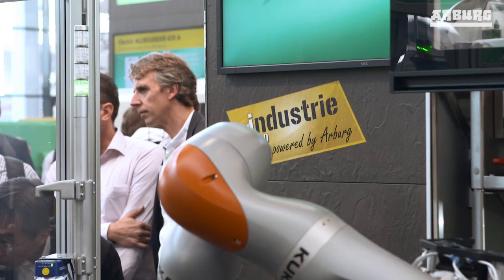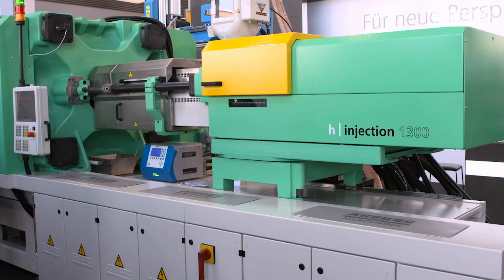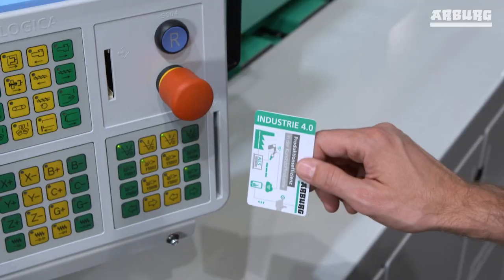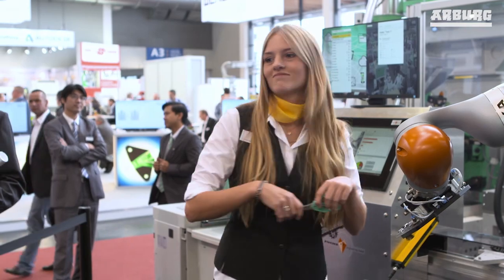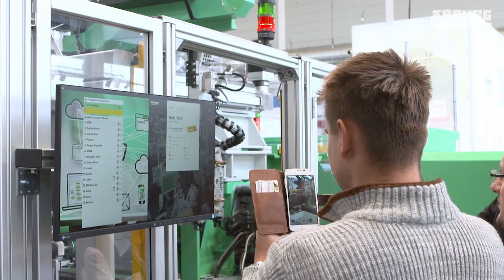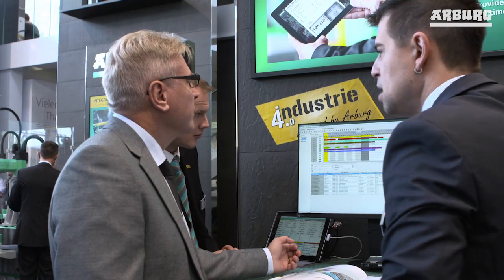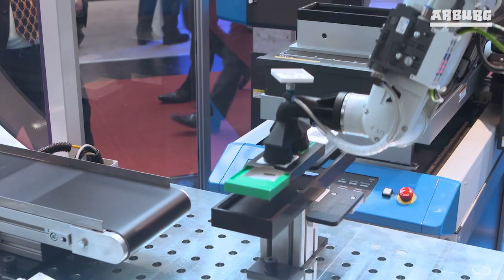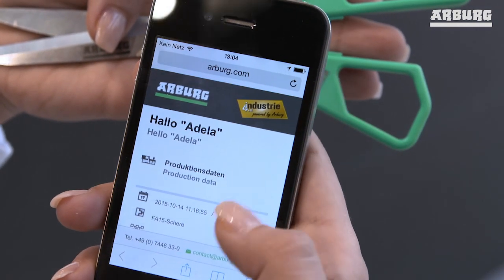Industry 4.0 “powered by ARBURG – digital factory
– Industry 4.0 was the main focus at Fakuma 2015. Heinz Gaub, ARBURG Managing Director Technology & Engineering, explained the digital factory and shows what potential Industry 4.0 offers for “smart” plastics parts production.

In the digital factory smart products are being encoded and identified and thus control their own way through the production process. Additional components are a central process management and a central host computer system for recording, exchange and archiving of the data.